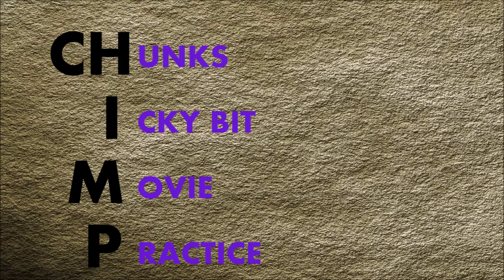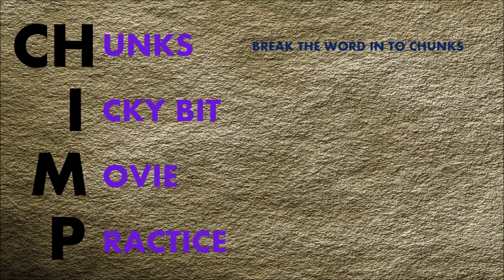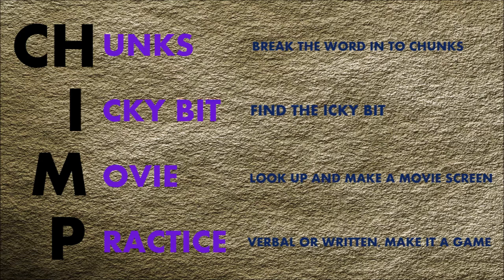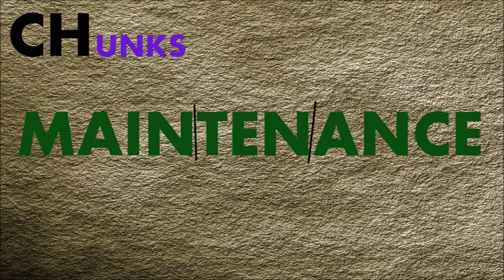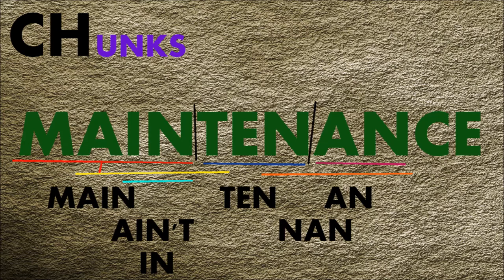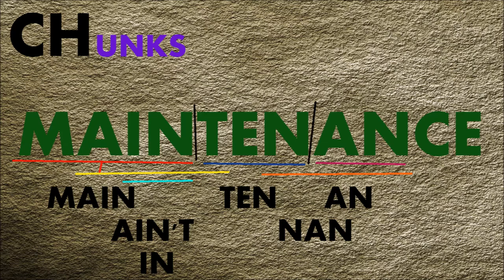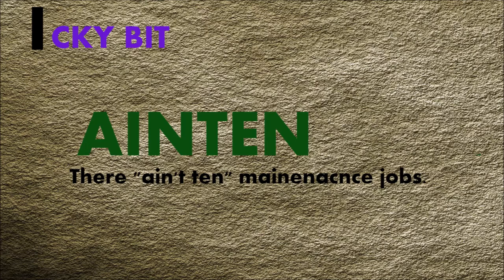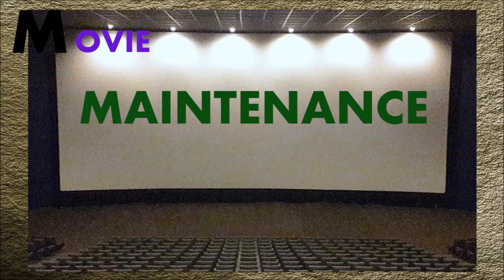Chimp Spelling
All learning styles in one spelling method.  I was given this by the lecturer at a special education training course.  I will work well for any student but is particularly effective for students with a disability.